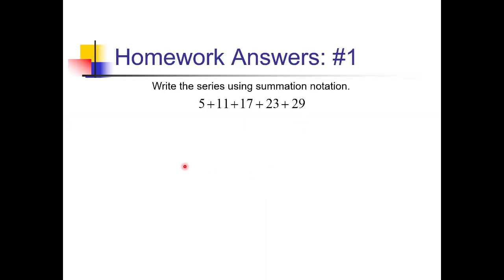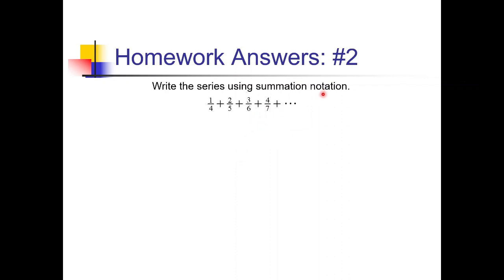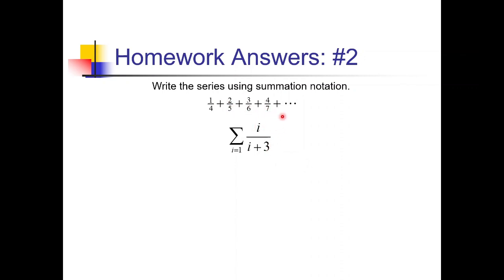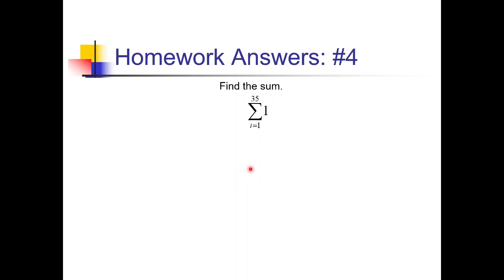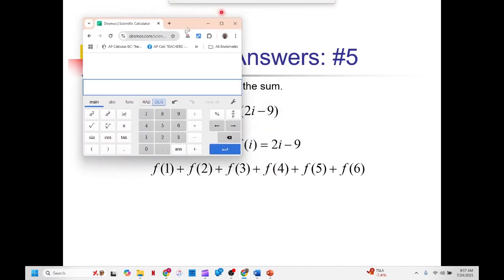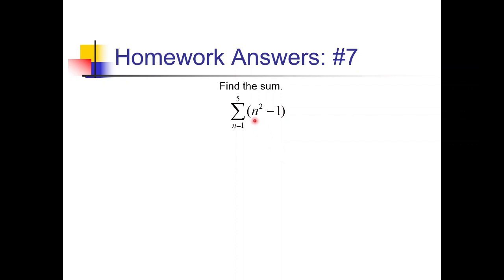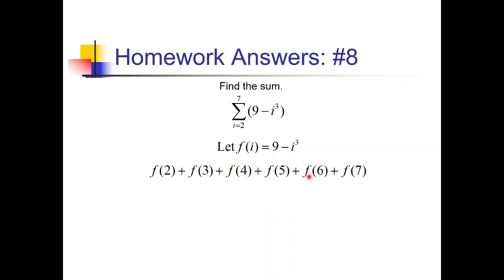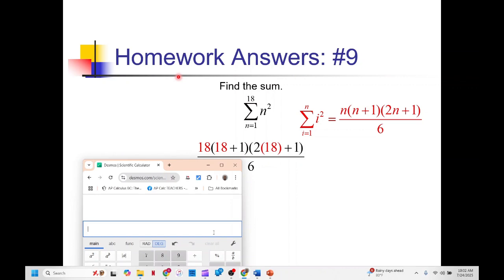Defining and Using Sequences and Series: Problem Set #2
Topic: Defining and Using Sequences and Series